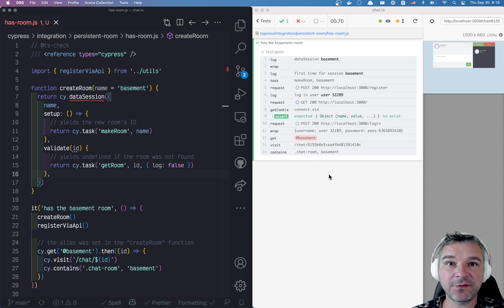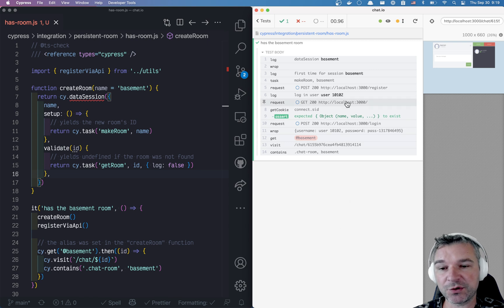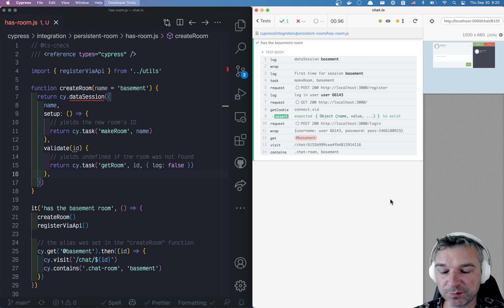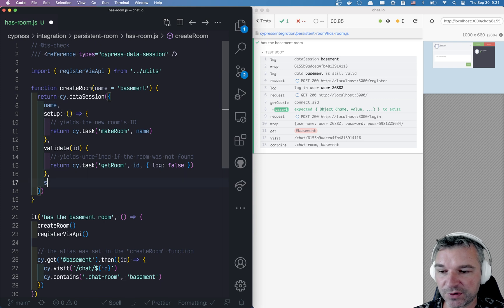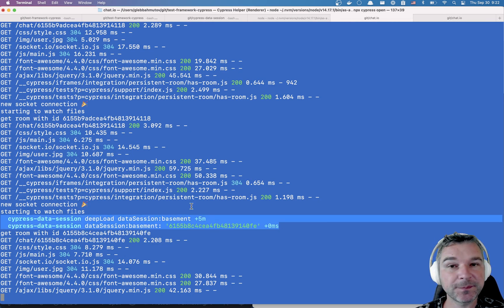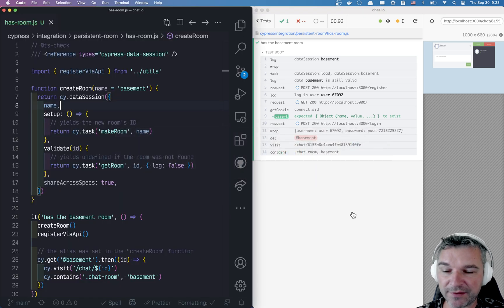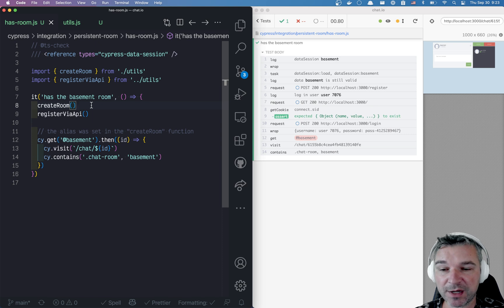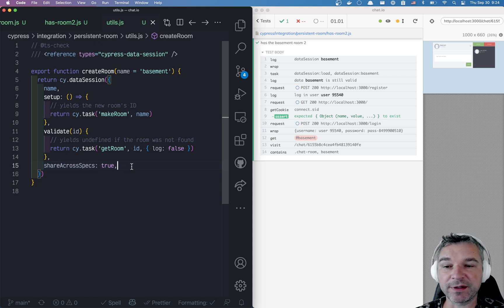Share Data Across Specs Using cypress-data-session Plugin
This video shows how to use the "shareAcrossSpecs" parameter to cache the computed data not just in the current browser spec, but in the Cypress plugin process. This storage is persistent across browser reloads and different specs. Thus a database item created in one spec can be reused from another spec, speeding up the tests.